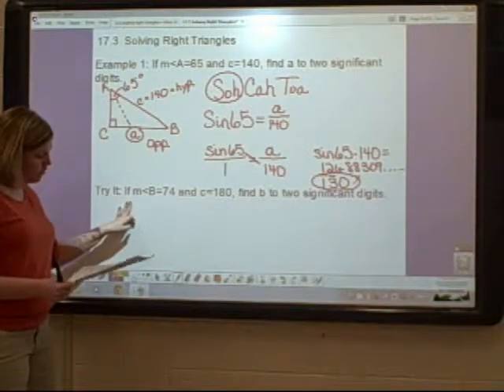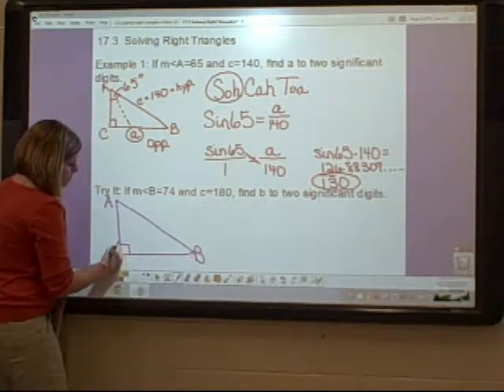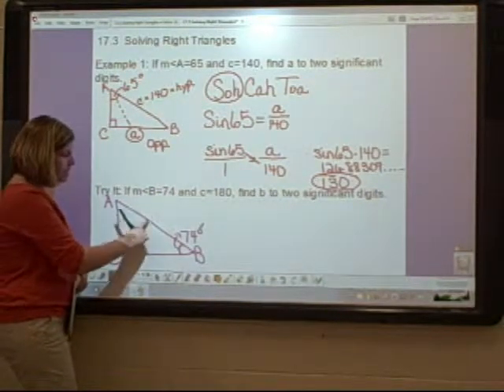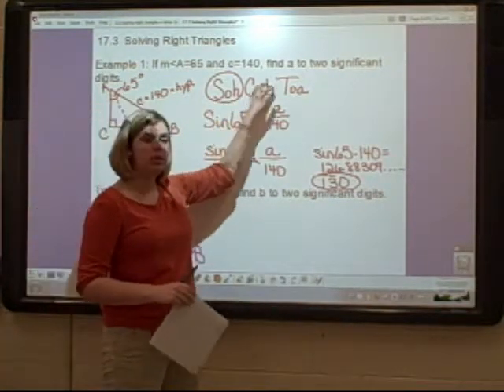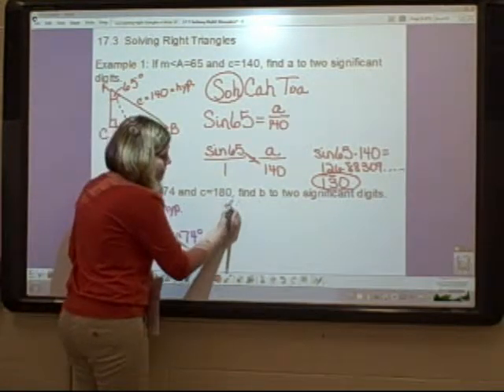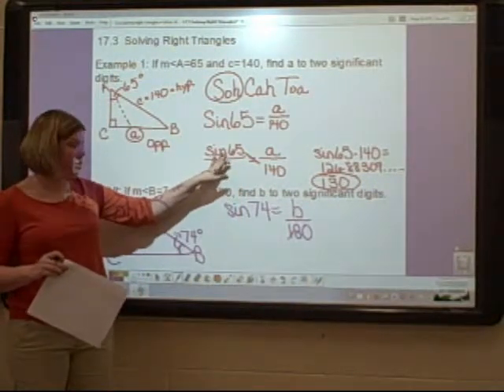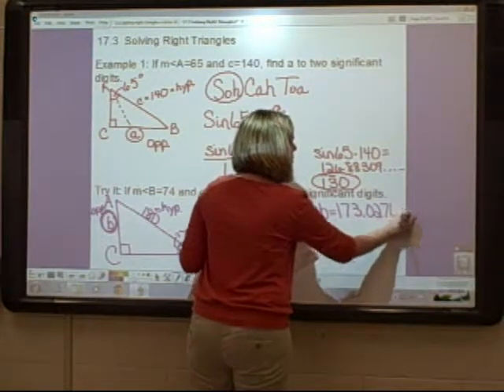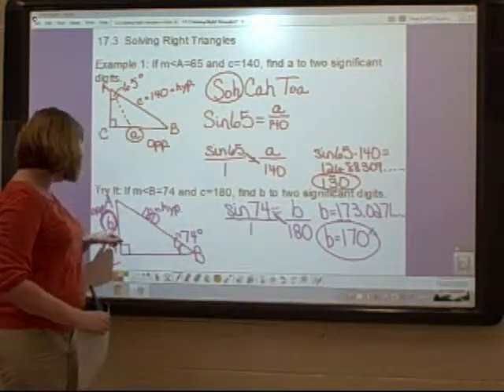17 3 pt3